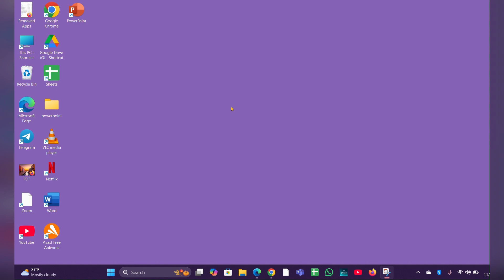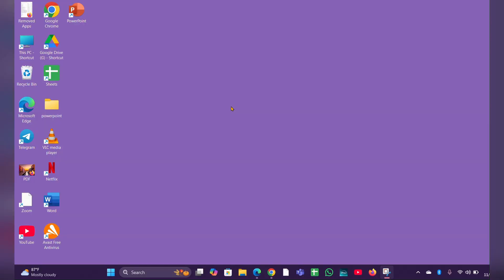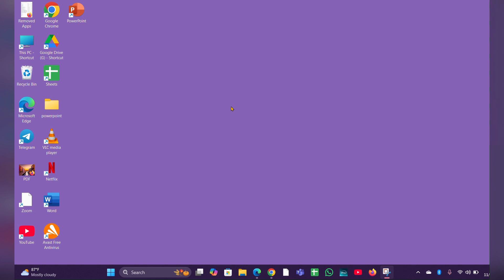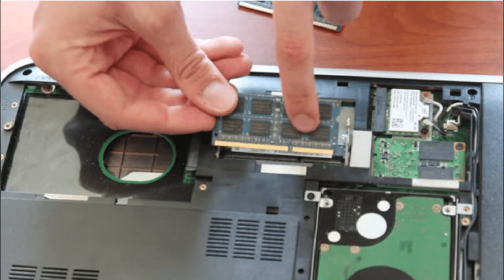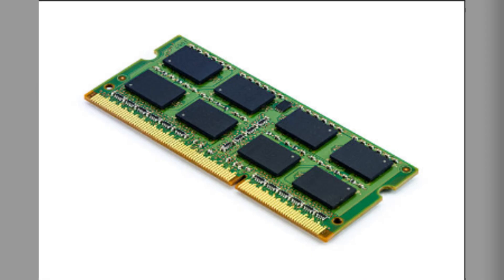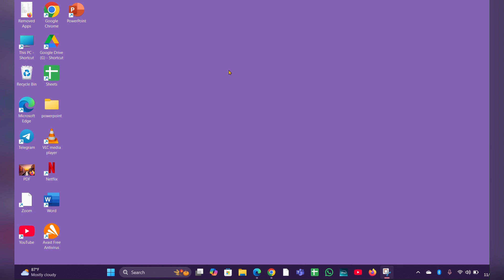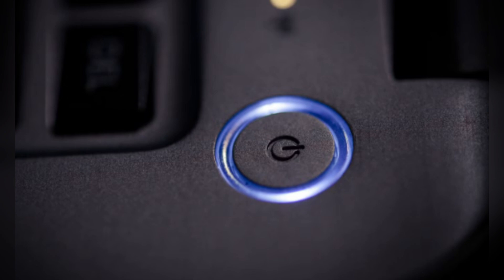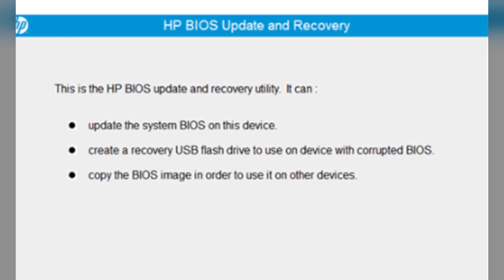HP Laptop Not Turning On Power Light Blinking 3 Times: What To Do?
In This Informative Video, We Address A Common Issue Faced By HP Laptop Users: The Device Not Turning On While The Power Light Blinks Three Times. We Will Guide You Through A Series Of Troubleshooting Steps To Help Diagnose And Potentially Resolve This Problem. Whether You Are Experiencing Hardware Malfunctions Or Software Conflicts, Our Expert Tips Will Assist You In Getting Your Laptop Back To Working Condition. Join Us As We Explore Effective Solutions To Restore Your Device's Functionality.

00:20 Fix 1: Perform The Hard Reset
00:41 Fix 2: Check Battery And Power Supply
01:00 Fix 3: Check Ram Model
01:15 Fix 4: Bios Recovery
01:37 Fix 5: Hardware Diagnostic